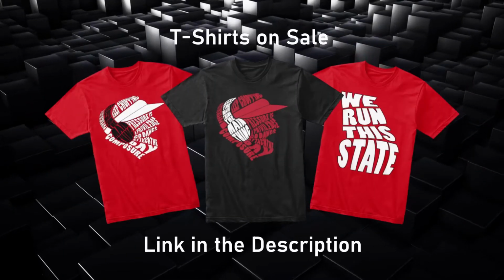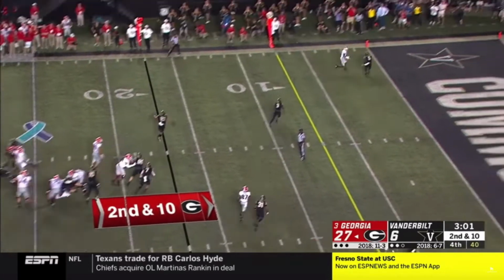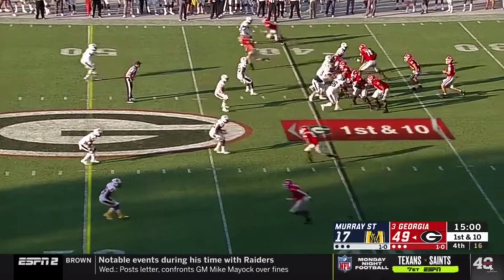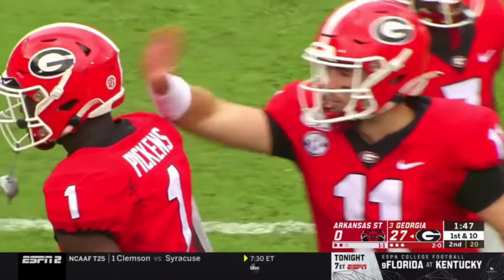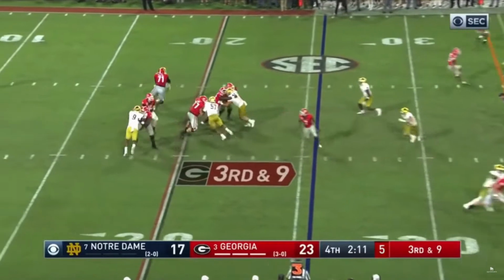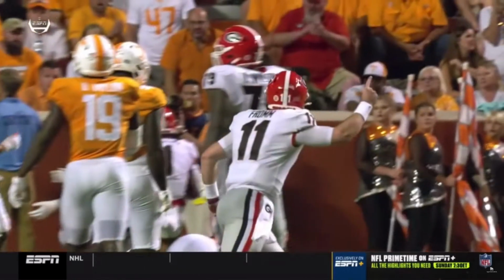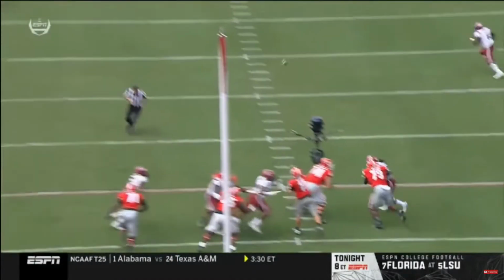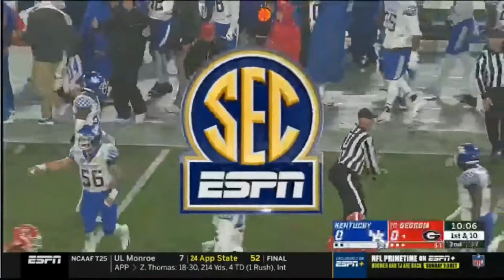George Pickens 2019 Film - Part 1- All Targets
All of George Pickens' targets during the 2019 season.

Stats:
49 receptions for 727 yards - 8 touchdowns